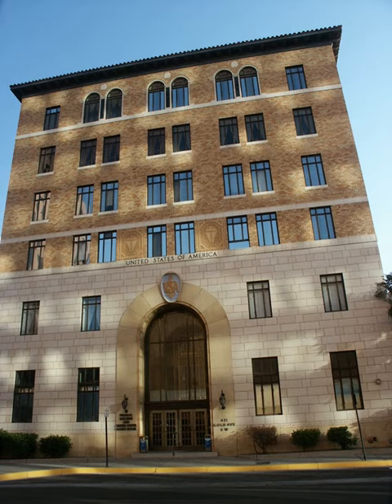National Register of Historic Places listings in New Mexico | Wikipedia audio article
00:01:06 Current listings by county
00:01:17 See also

- Socrates

SUMMARY
This is a list of properties and districts in New Mexico that are on the National Register of Historic Places. There are more than 1,100 listings. Of these, 46 are National Historic Landmarks. There are listings in each of the state's 33 counties.
The tables linked below are intended to provide a complete list of properties and districts listed in each county.  The locations of National Register properties and districts with latitude and longitude data may be seen in an online map by clicking on "Map of all coordinates".The names on the lists are as they were entered into the National Register; some place names are uncommon or have changed since being added to the National Register.

This National Park Service list is complete through NPS recent listings posted June 14, 2019.